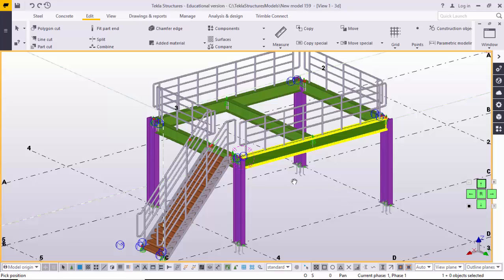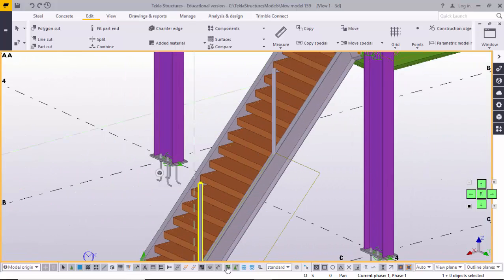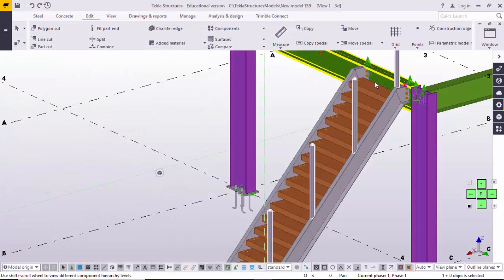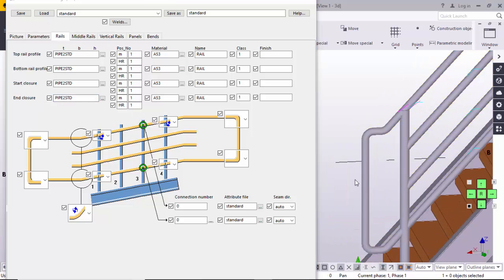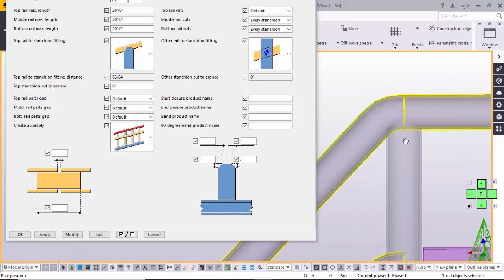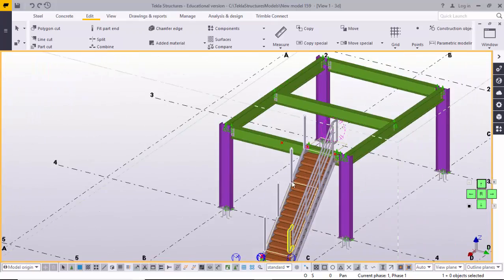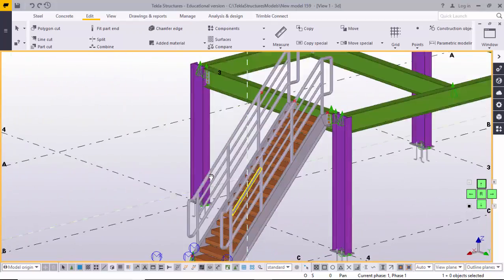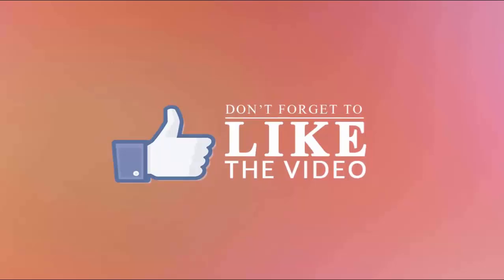How to create hand rails in Tekla Structures Stanchions S76 Railings S77